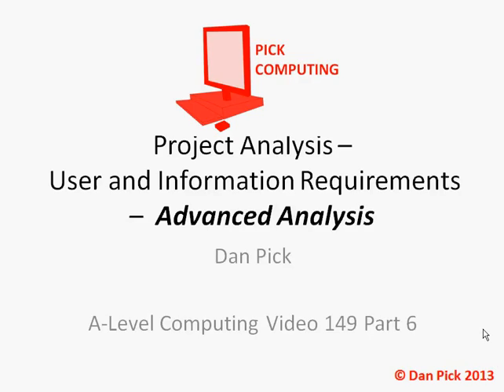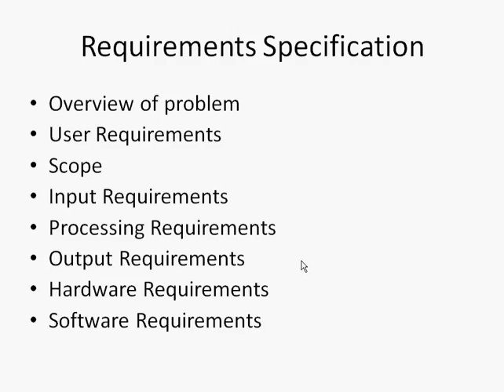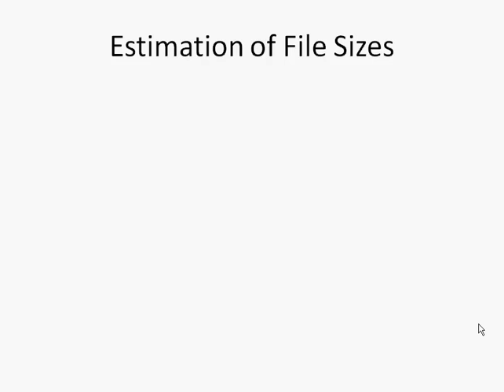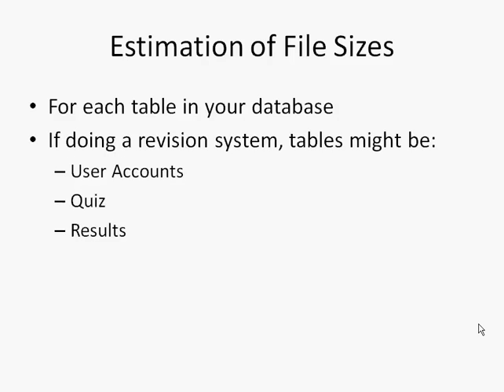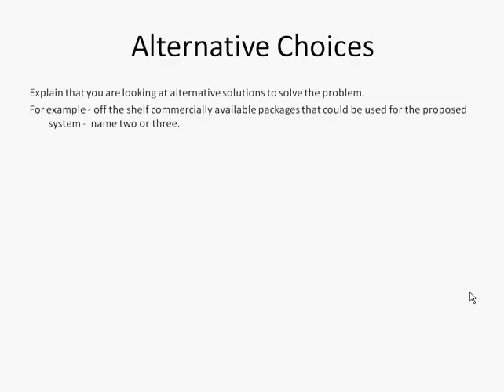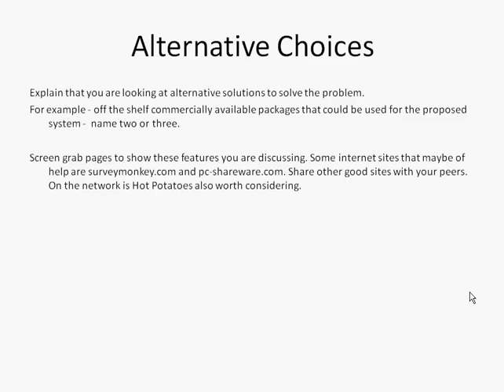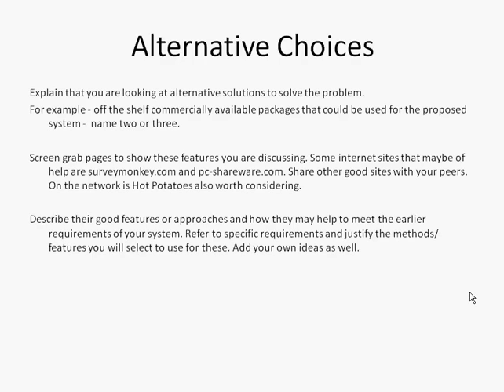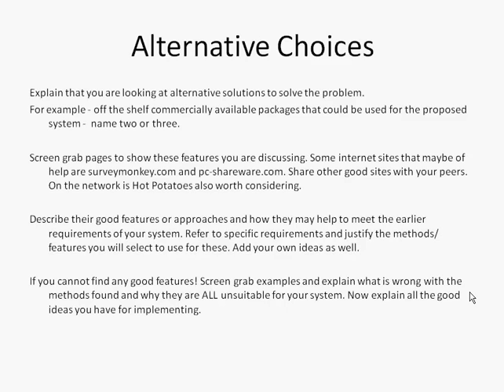149 Part 6 - Project Analysis - User and Information Requirements - Advanced Analysis